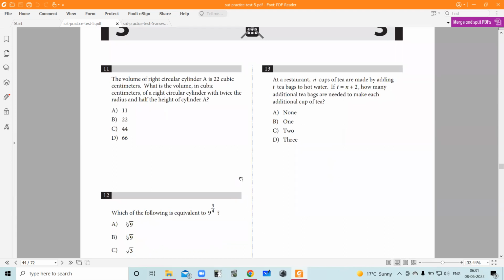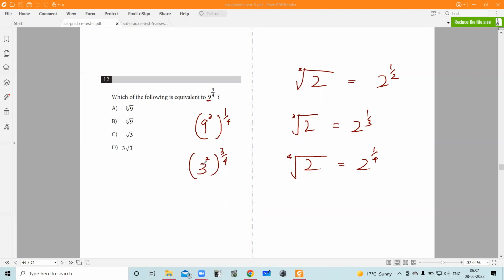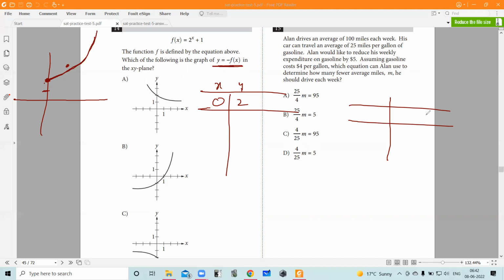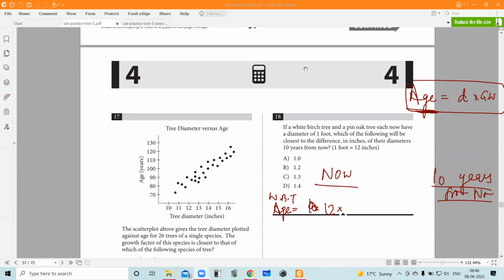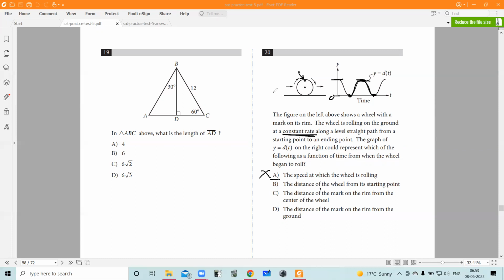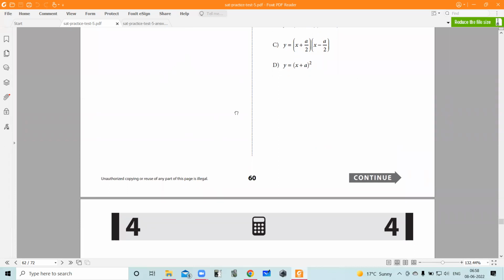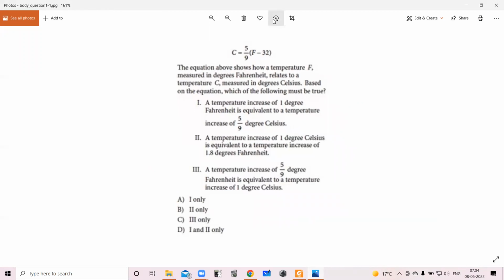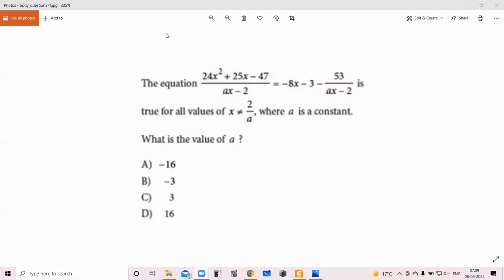SAT TEST PAPER 5 COLLEGEBOARD AND SOME DIFFICULT QUESTIONS IN SAT